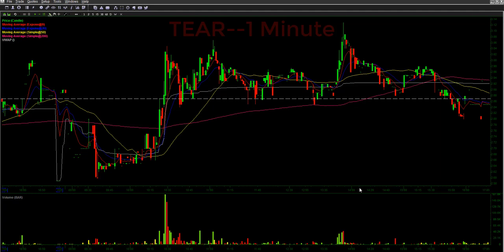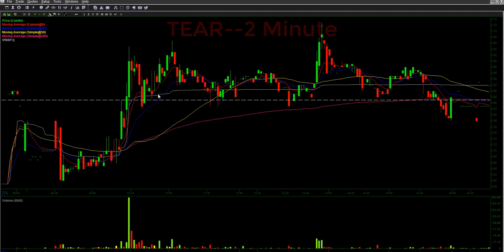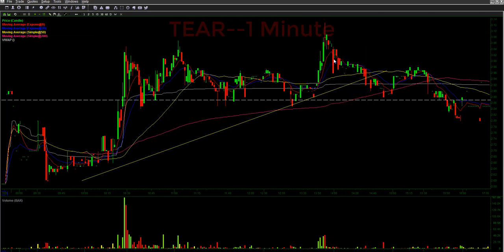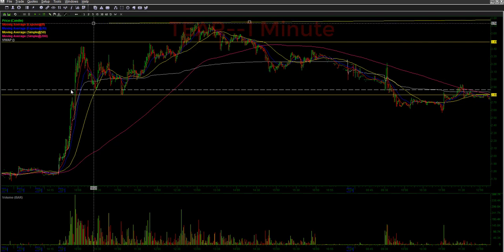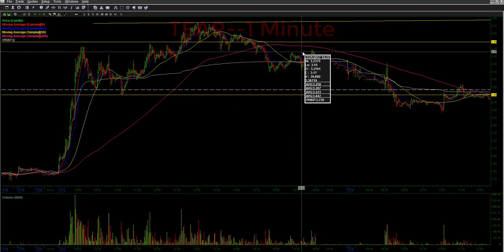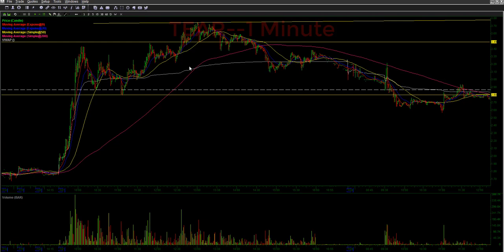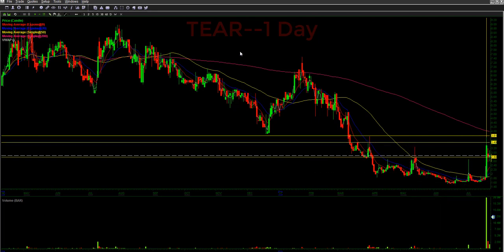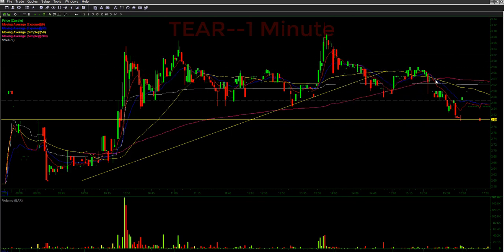Short Selling Day Trade indicators I like to use, Vwap with 9EMA 20EMA 50SMA 200SMA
This is how I set up and use my indicators!

Find me:
@ShortShark on Stocktwits   Updated: -Banned-
ShortShark@stocksnatch on Twitter Updated: -Banned-

Current as of 6-16-19

New to trading and want to learn more? Join us in our Telegram.